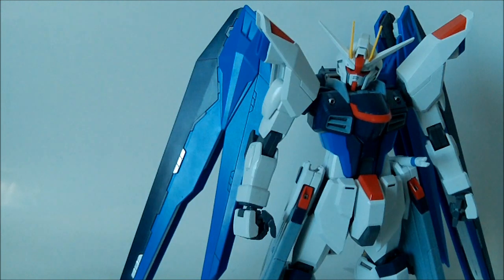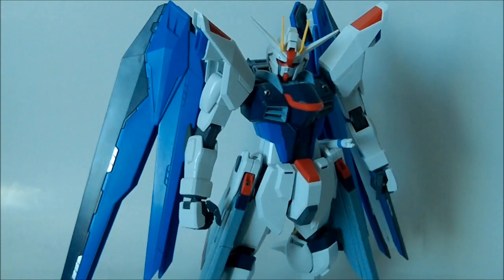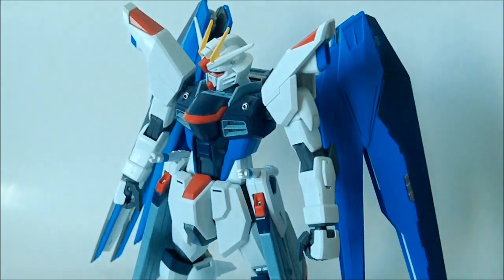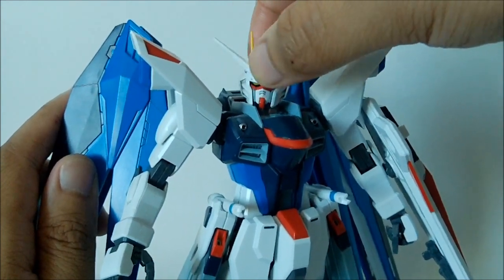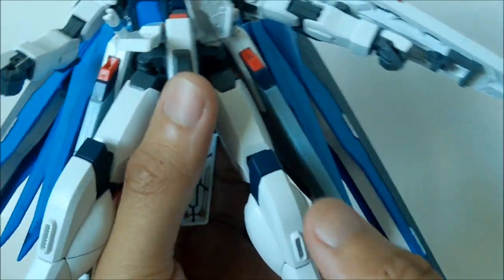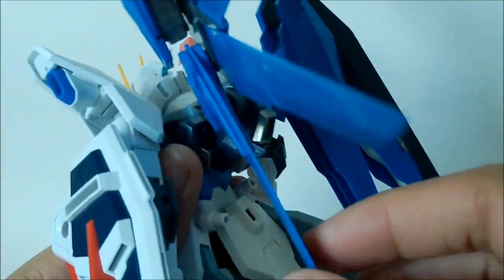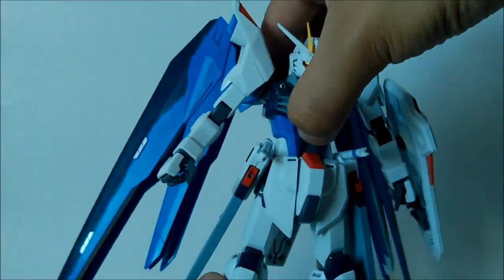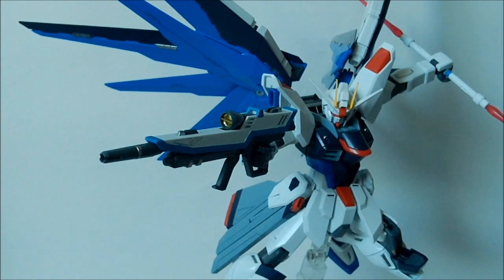[Z Reviews: MG Freedom Gundam]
here is the best version of the popular suit from Gundam SEED